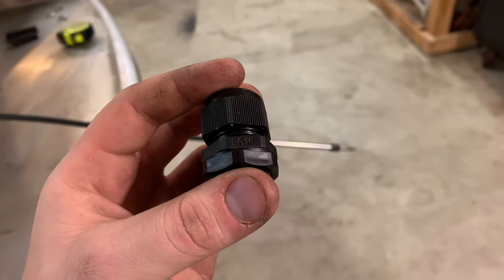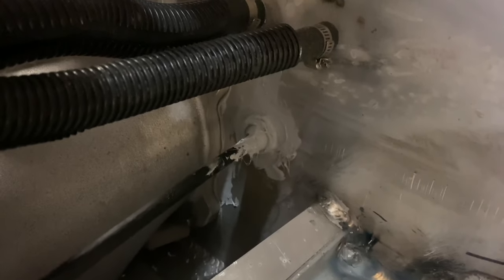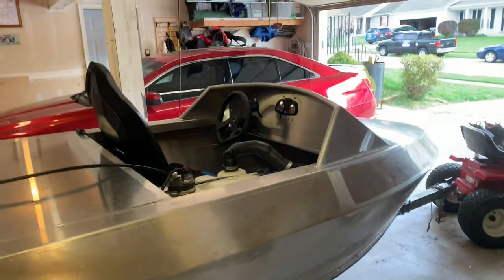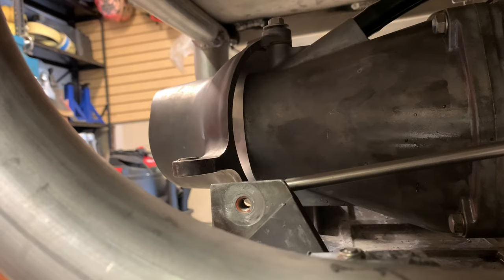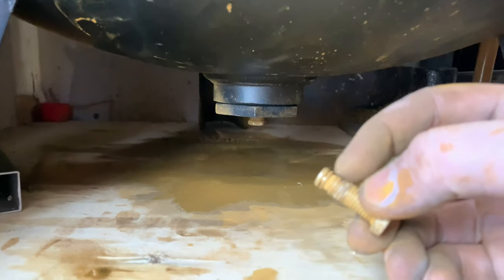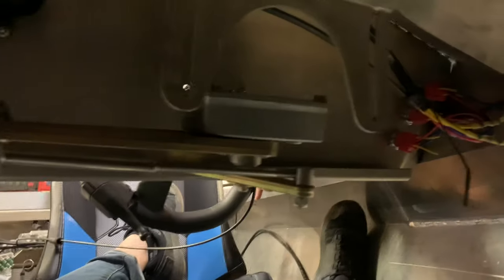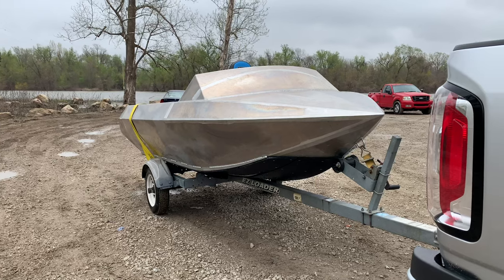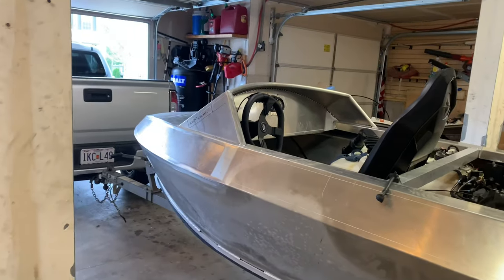Mini Jet Boat Build 16 - IT RIPS! Reverse and Steering linkages built and first test in the water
minijetboat build video 16 where I fix the reverse cable linkage, install the steering cable through the hull and take it on its maiden voyage to do some QA on the mechanics side of things to make sure it all is in working order.

The specific hull, intake and stomp grate came as a full unit from Minijet Inc.